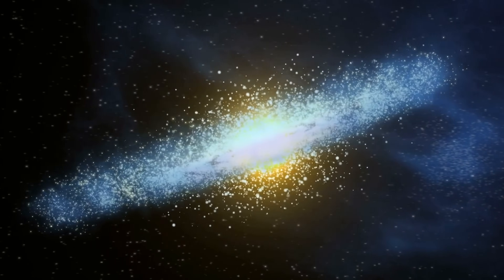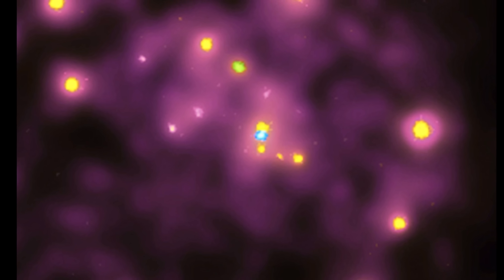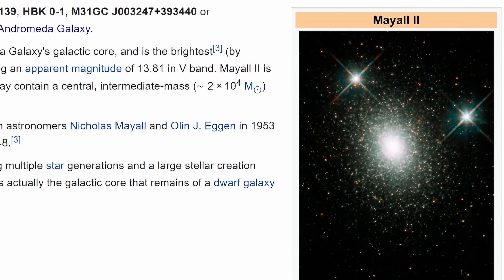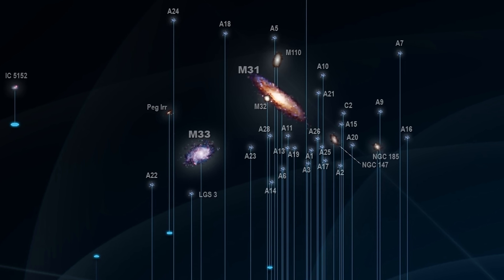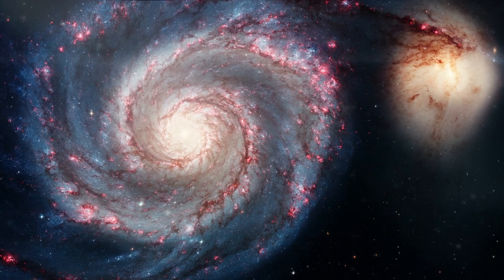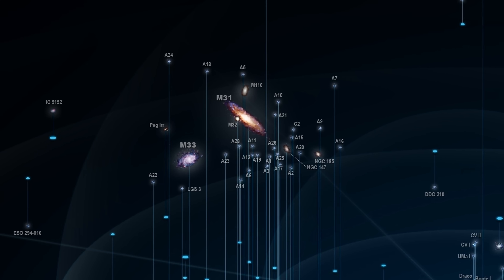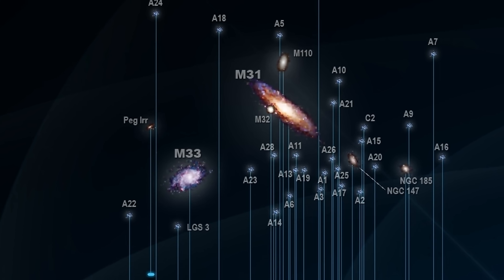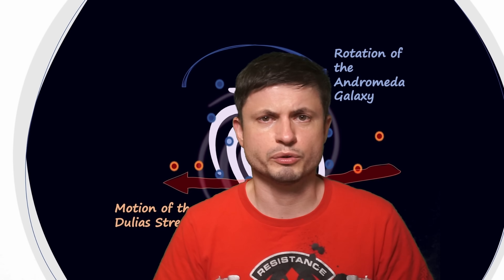New Massive Structures Found Around Andromeda Galaxy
Hello and welcome! My name is Anton and in this video, we will talk about the Andromeda Galaxy

Images/Videos:
 X-ray: NASA/CXC/SAO/R. Barnard, Z. Lee et al.; Optical: NOAO/AURA/NSF/REU Program/B. Schoening, V. Harvey and Descubre Foundation/CAHA/OAUV/DSA/V. Peris
S. Murray, M. Garcia, et al., Authors & editors: Robert Nemiroff (MTU) & Jerry Bonnell (USRA) NASA Technical Rep.: Jay Norris. - Astronomy Picture of the Day,
Geraint Lewis
Illustris Project